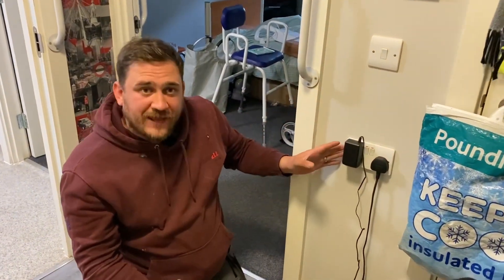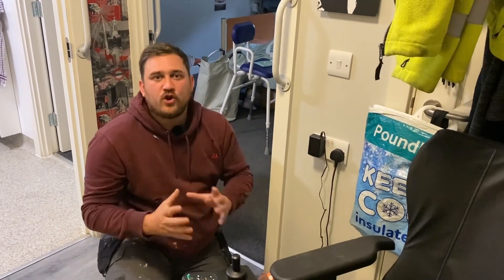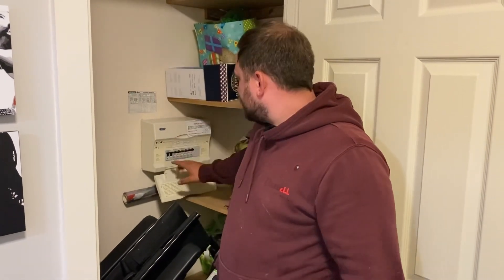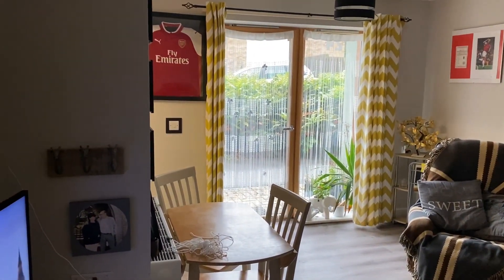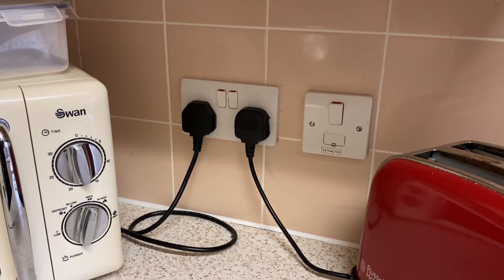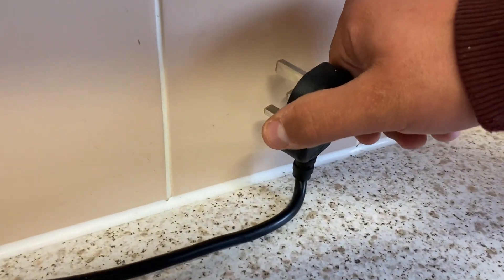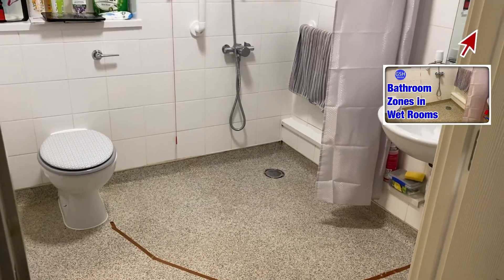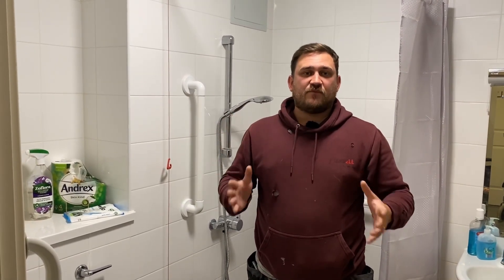The Heights of Switches, Sockets & Consumer Units Under Part M of the Building Regulations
Marcus looks at what are the heights of switches and sockets in a domestic dwelling according to Part M of the Building Regulation. Then he moves on to look at heights of consumer units and socket outlets in kitchens and how smart technology can make life easier for people to mobility issues.

Part M of the Building Regulation states - To assist people who have reduced reach, services and controls should comply with all of the following.
Switches and sockets etc serving habitable rooms throughout the dwelling (home) have a CENTRE LINE 450mm - 1200mm above finished floor level (ffl). Consumer units are to be mounted so that the switches (circuit breaker, RCBOs etc) are 1350mm - 1450mm above finished floor level.

00:00 - Heights of switches and sockets
00:16 - Common mistake
00:39 - Allowed heights
01:03 - The switches in consumer units
01:41 - Sockets above kitchen units
02:13 - Smart technology